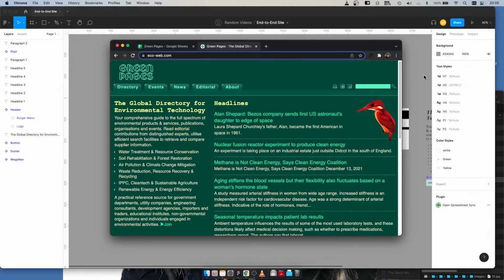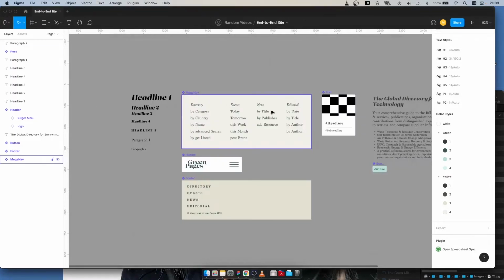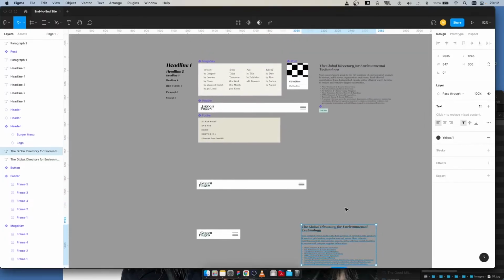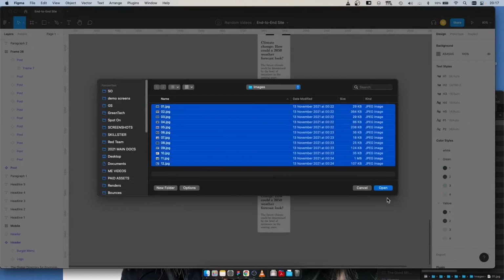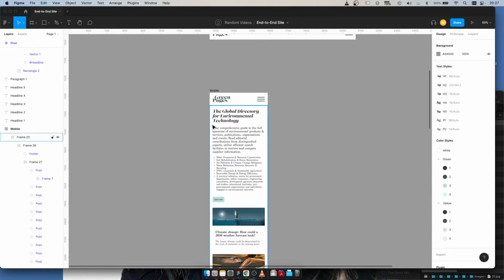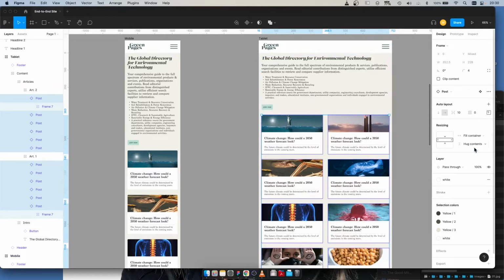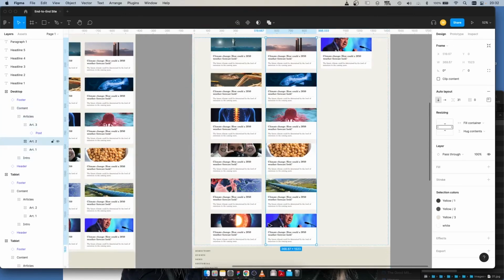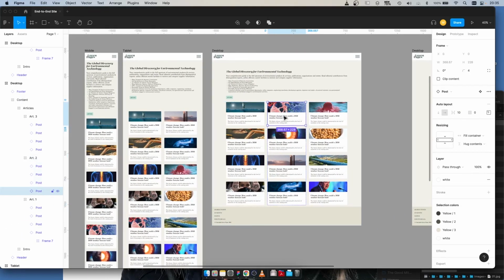Responsive web design in Figma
A short intro to auto-layouts and other techniques in Figma that make responsive web design easier than ever for beginners.